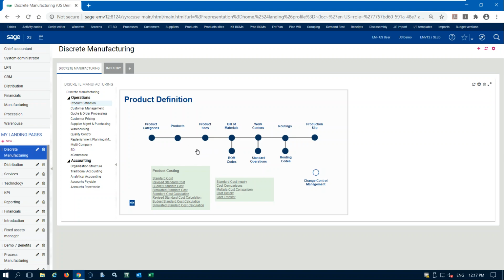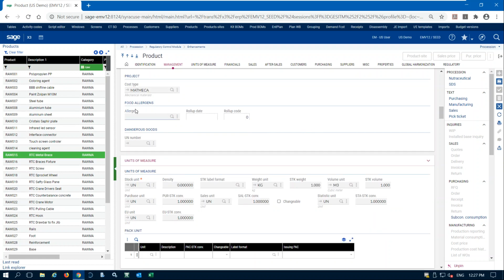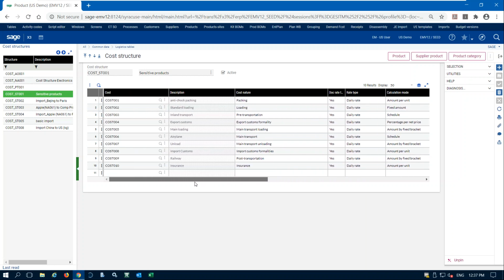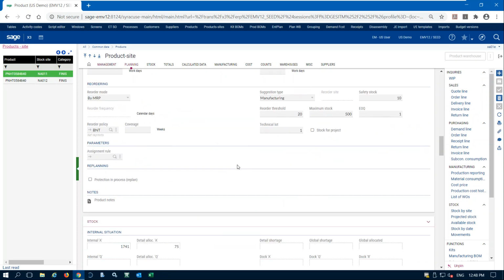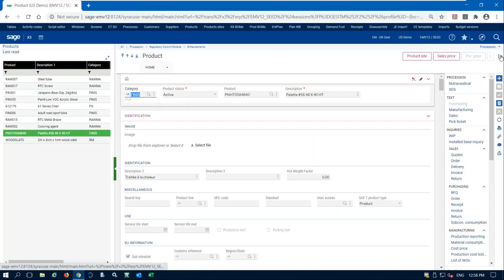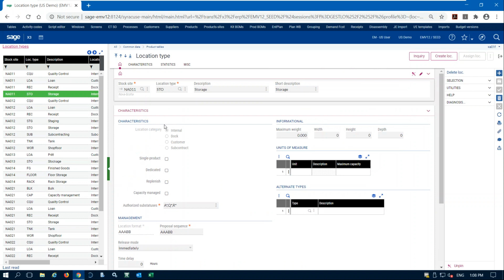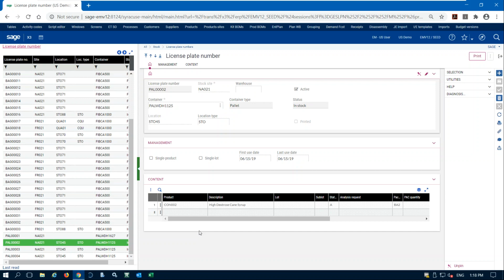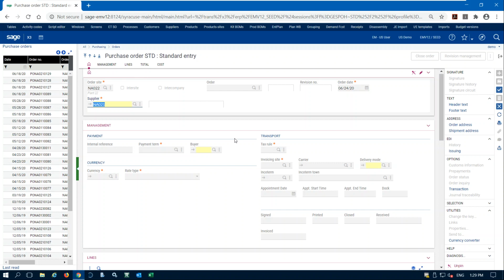Sage X3 Inventory Control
Inventory Control Overview